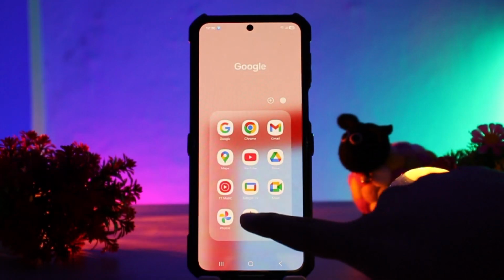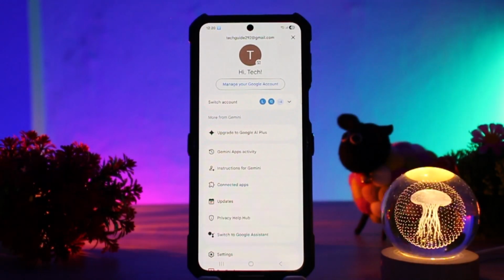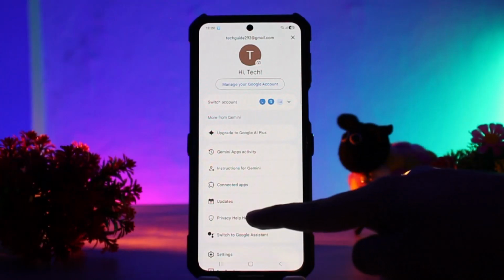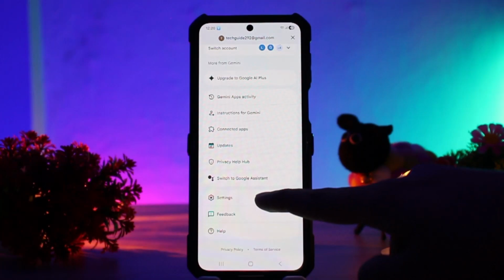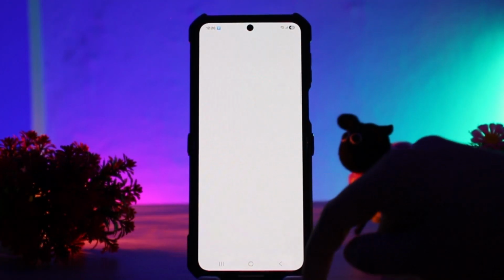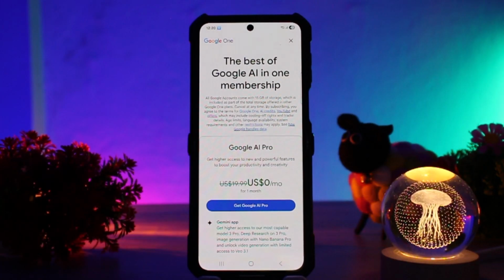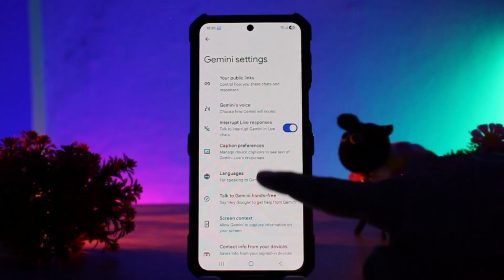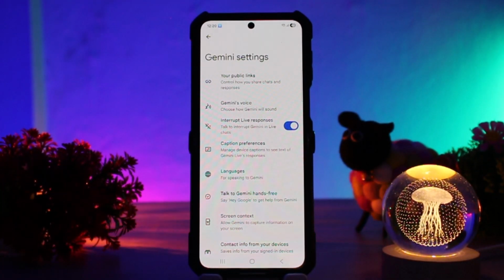Google Gemini Cancel Subscription Tutorial for Beginners - 2026